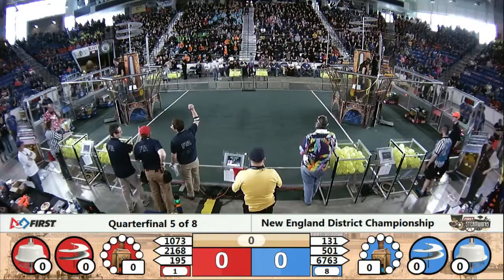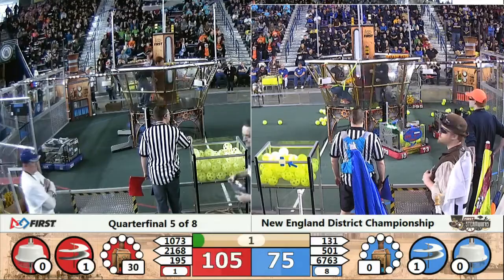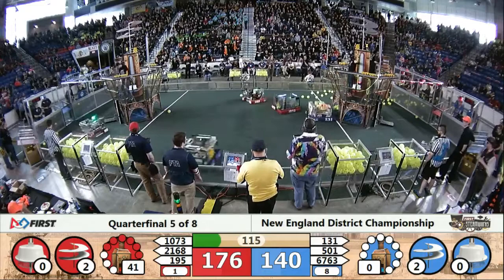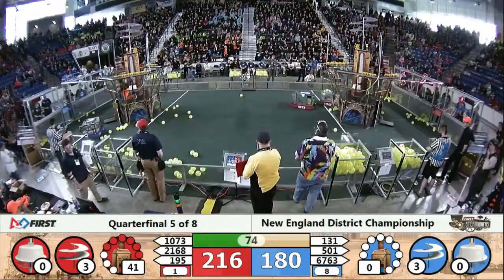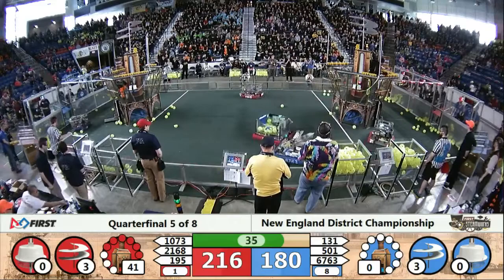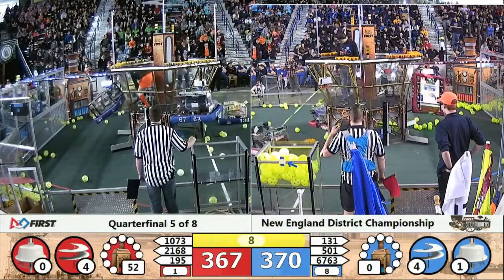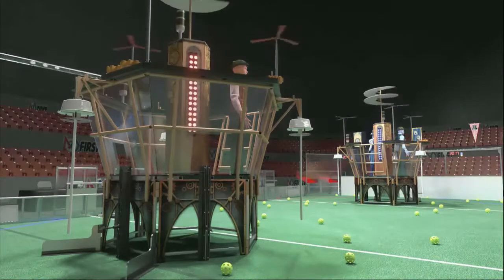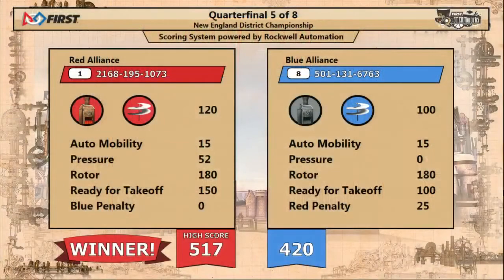QF1M2 - 2017 NE District - New England District Championship